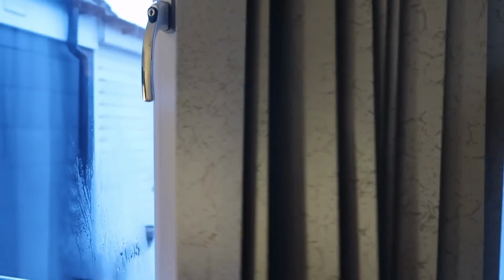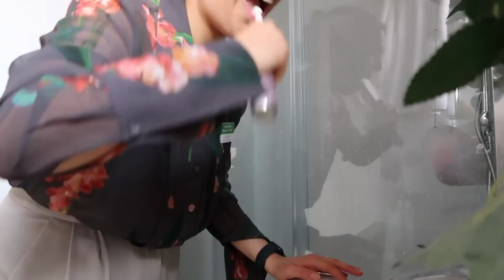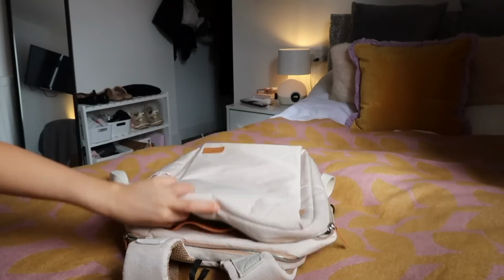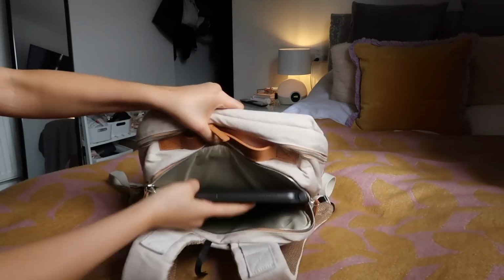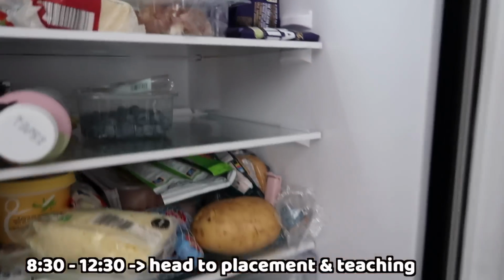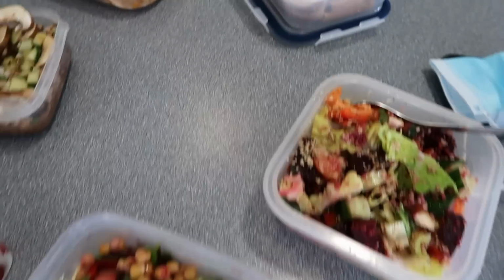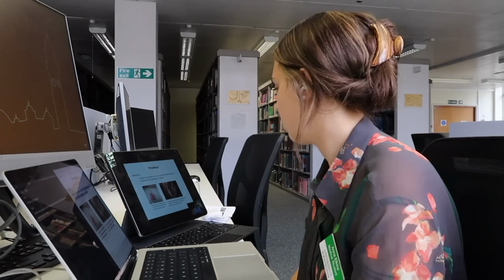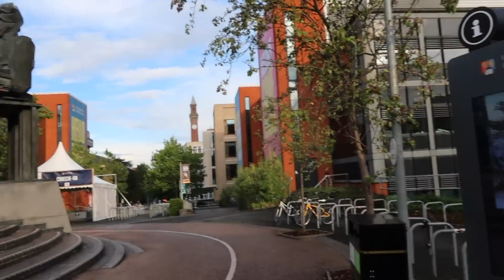DAY IN THE LIFE OF A 3RD YEAR MEDICAL STUDENT VLOG | productive 6:30am routine on hospital placement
VLOG OF MY PRODUCTIVE & REALISTIC 6:30 AM DAILY ROUTINE ON HOSPITAL PLACEMENT

00:00 - 6:30 wake up
00:25 - gym time
00:40 - breakfast
00:50 - getting ready
00:54 - good morning
01:26 - packing
02:00 - leaving for placment
02:46 - skill share
03:44 - libary
04:09 - home time
04:13 - catch up
05:37 - evening routine
06:52 - goodnight

WHO AM I? thank you so much for finding my page! I'm Anna and I'm a 3rd Year Medical Student at the University of Birmingham

○ A TYPICAL WEEK IN THE LIFE OF A FIRST YEAR MEDICAL SCHOOL STUDENT UK | Weekly vlog at medical school
○ DAY IN MY LIFE AS A FIRST YEAR MEDICAL STUDENT | Opening my exam results, GP placement & Online Uni

Love Anna xx